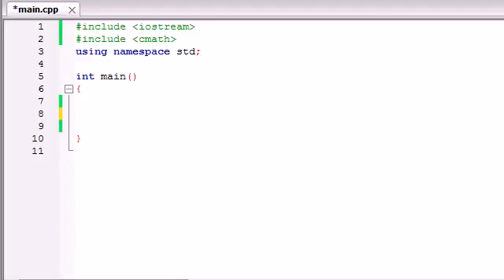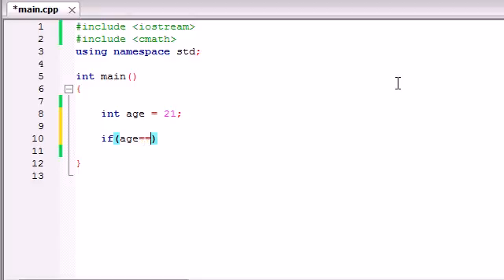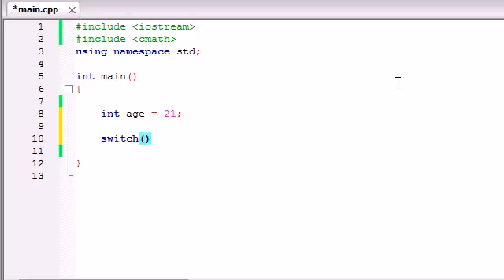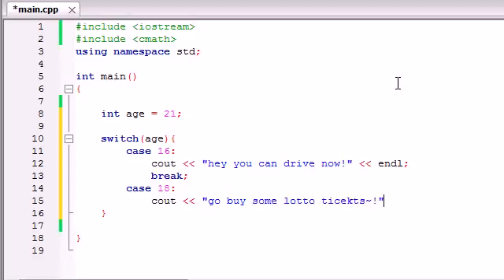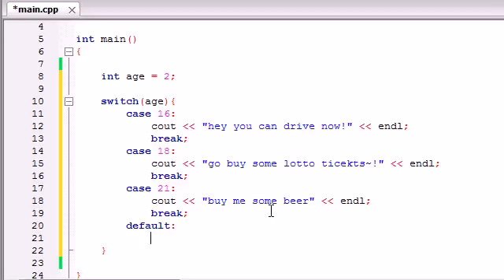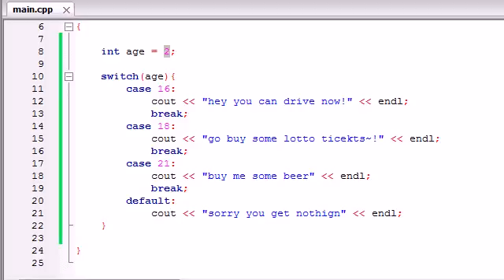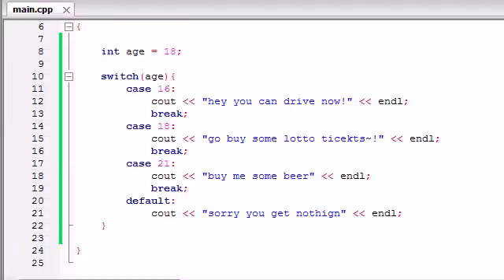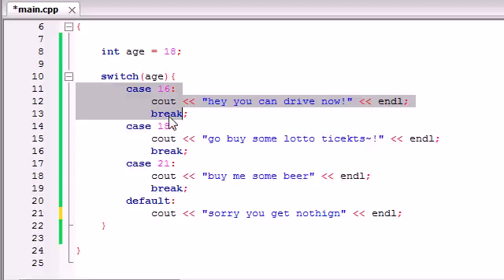Buckys C++ Programming Tutorials 25 switch